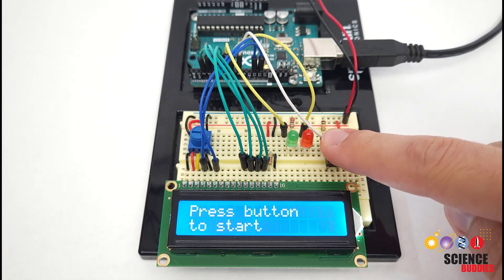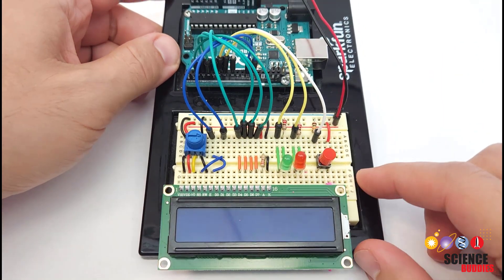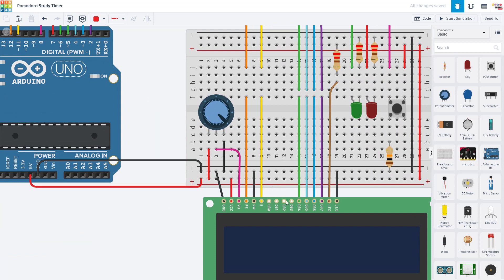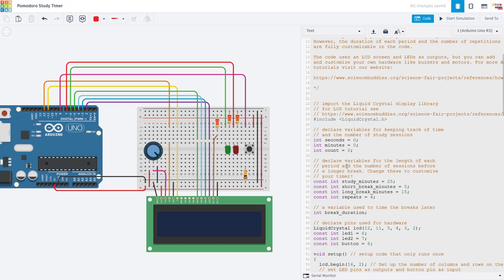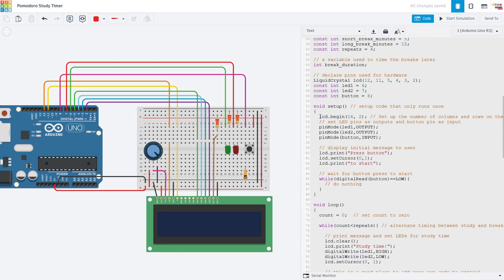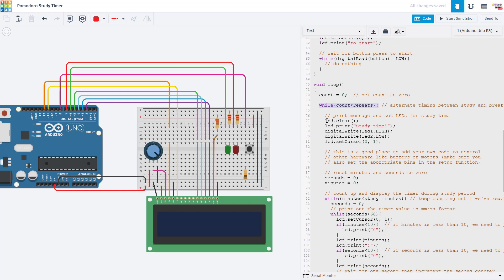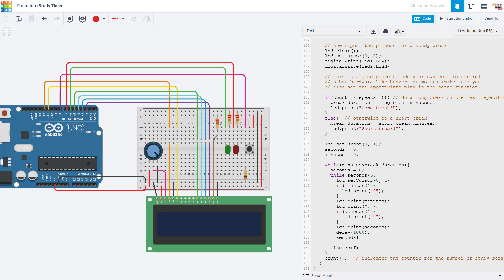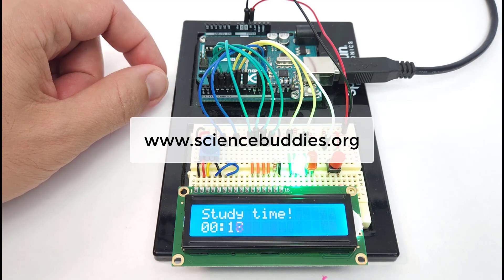DIY Pomodoro Study Timer with Arduino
Make your own customizable Pomodoro clock with an Arduino in this fun project! A parts list, circuit diagram, and example code are all available on the Science Buddies

0:00 introduction
2:21 circuit
5:16 code

Science Buddies also hosts a library of instructions for over 1,500 other hands-on science projects, lesson plans, and fun activities for K-12 parents, students, and teachers! to learn more.